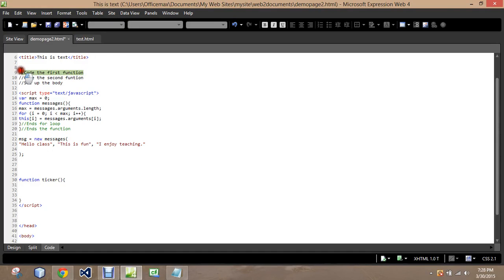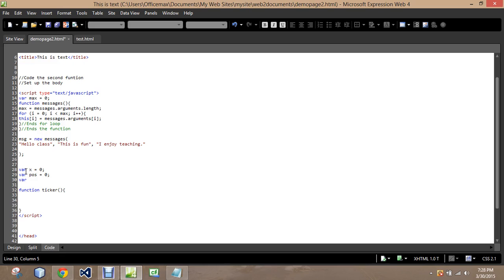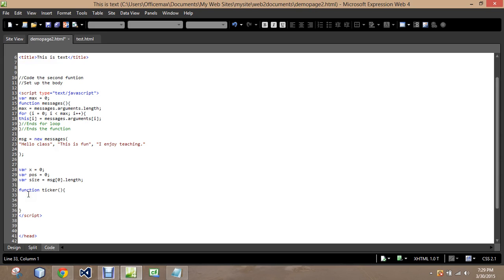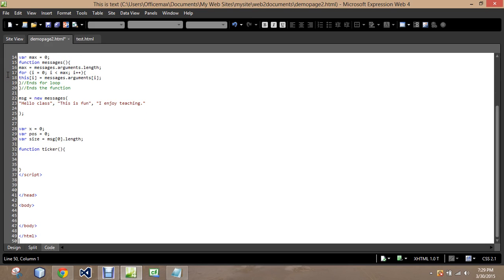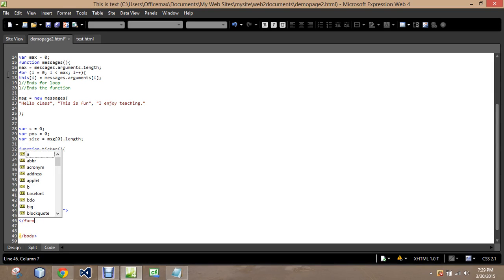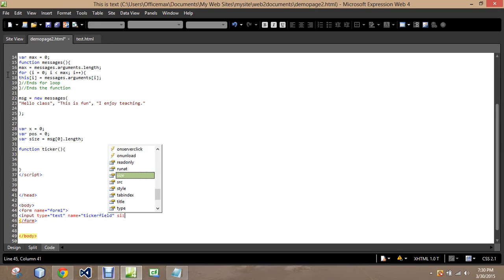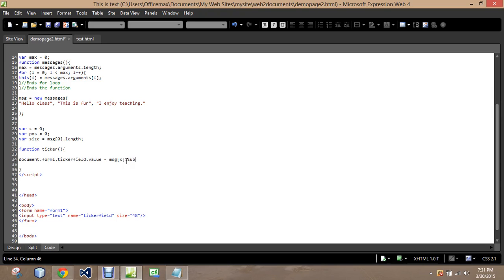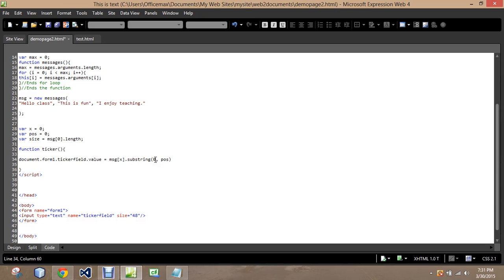JavaScript Text Ticker Part 3